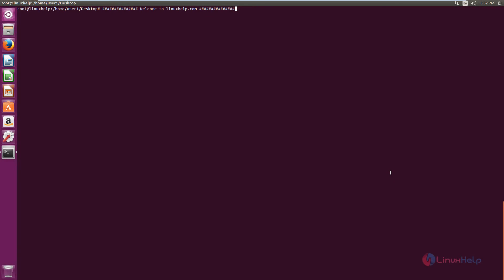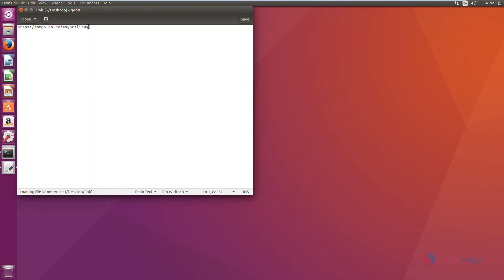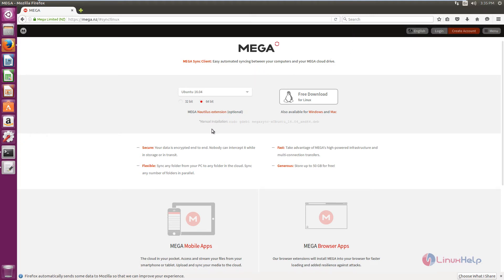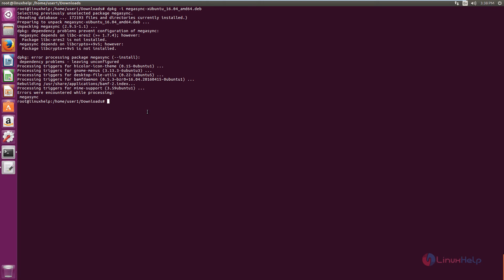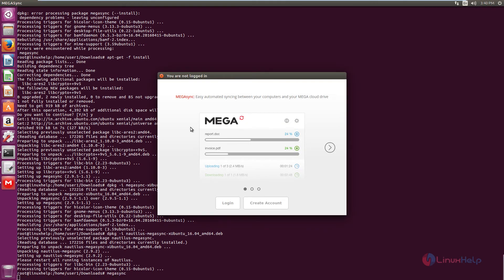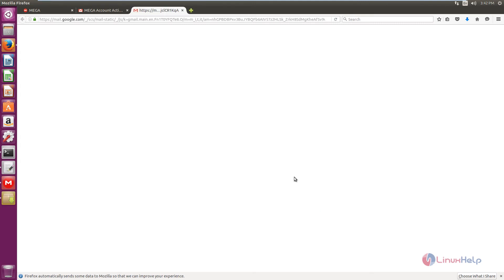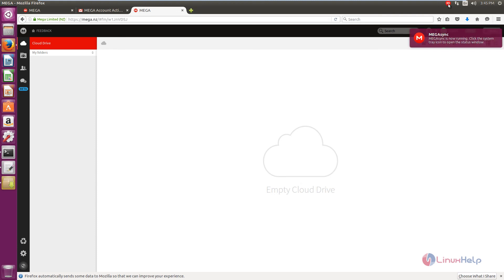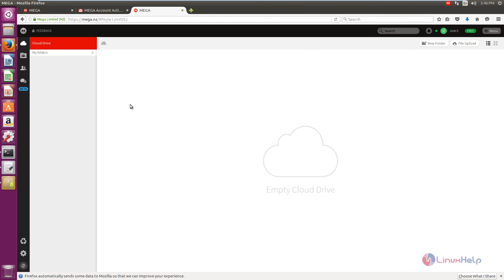How to Install and Configure Mega in Linux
This video explains about MEGA a cloud hosting and file hosting group that allows users to backup and share their files and folders across the web.